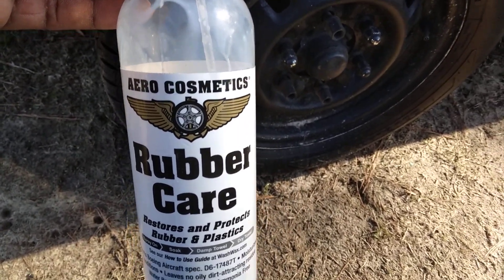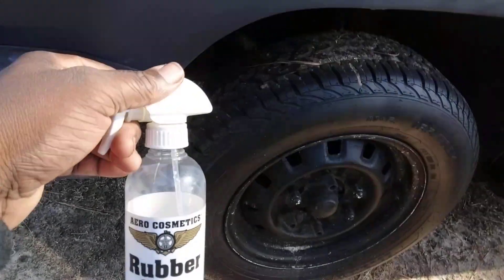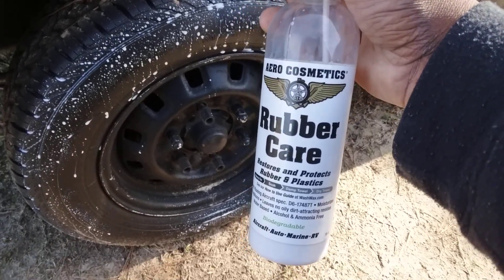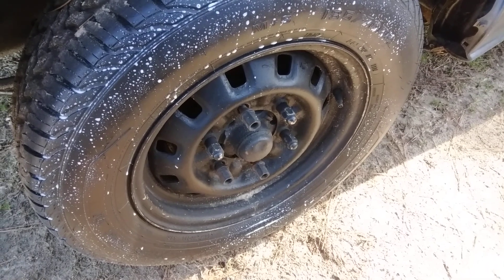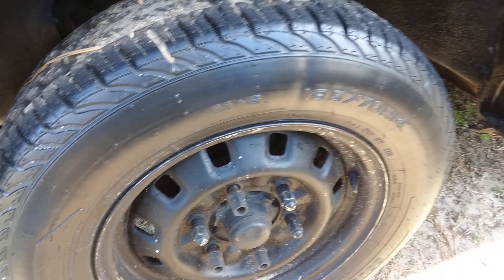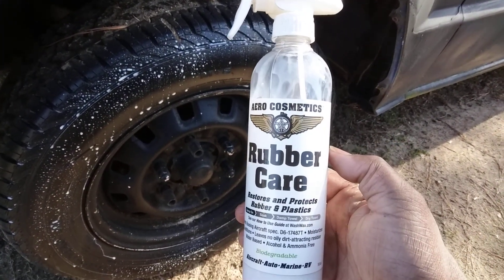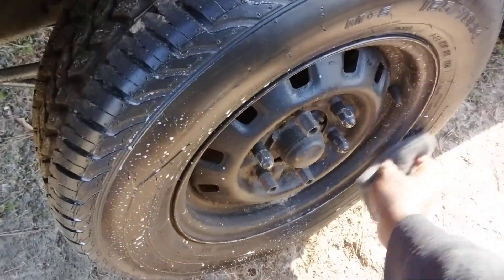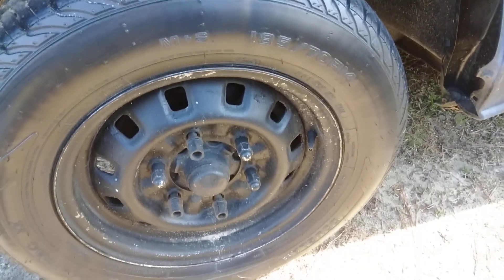aero cosmetics 💄 rubber care tire shine gives a nice satin look that will last